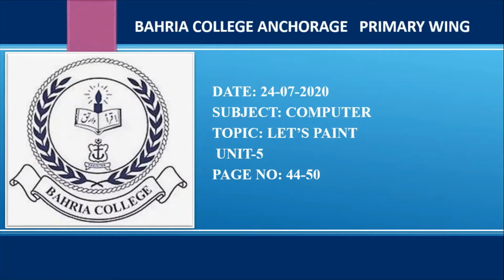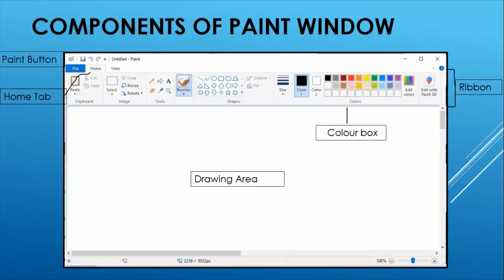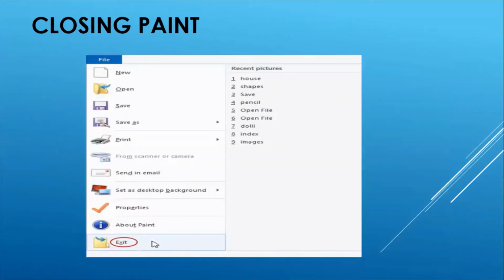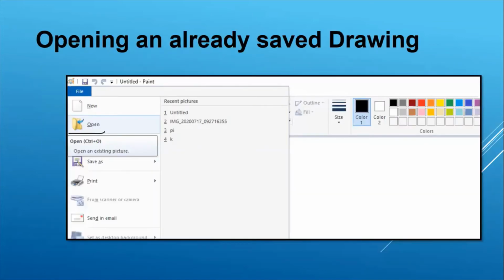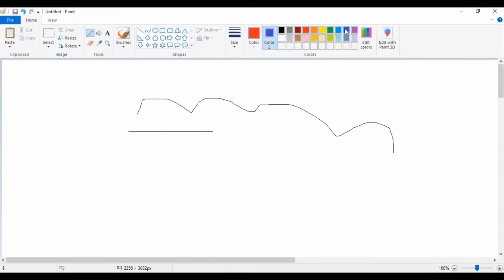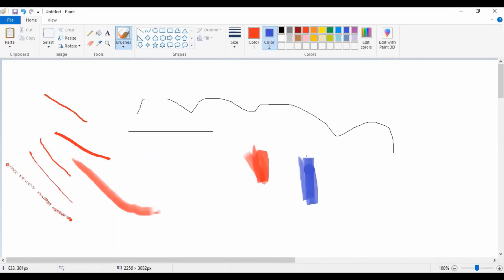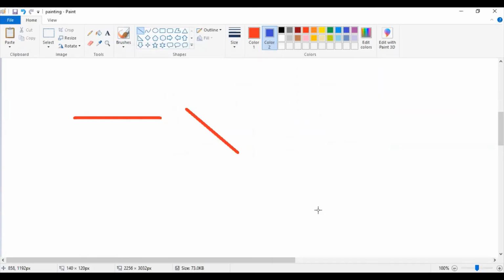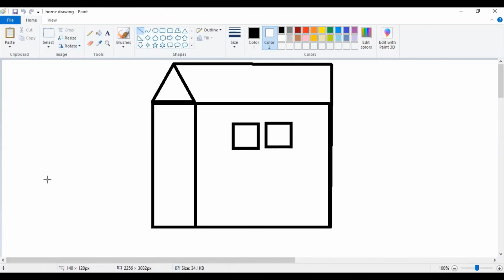Class 2 Computer Unit-5 Ms Paint